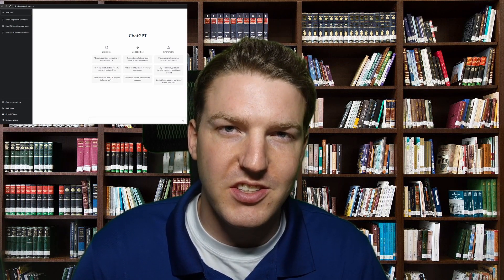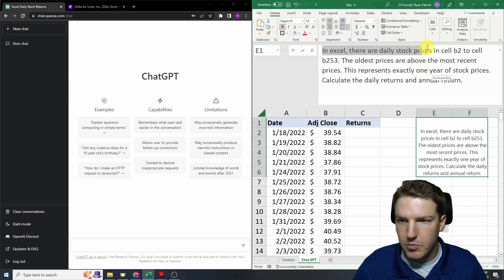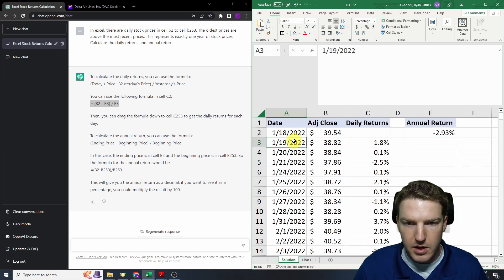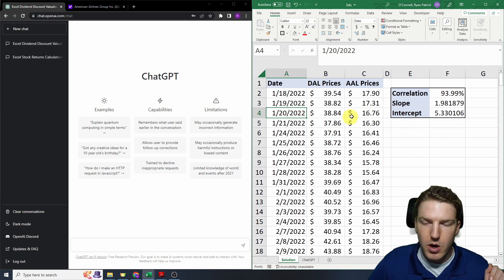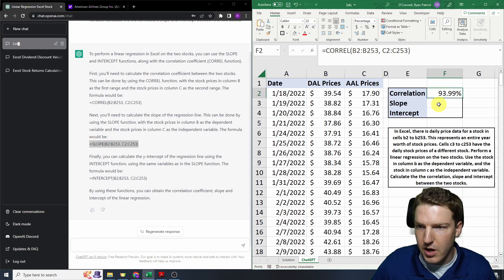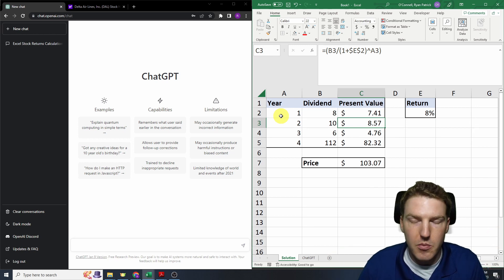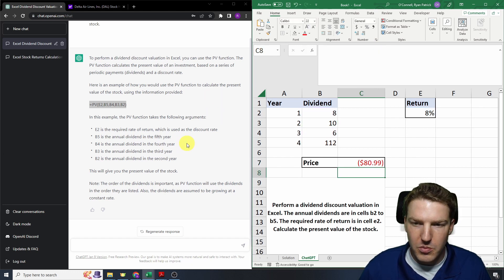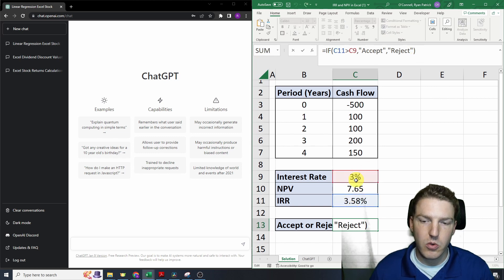ChatGPT In Excel | Does It Work For Finance & Investing?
In this video Ryan O'Connell, CFA, FRM tests OpenAI's ChatGPT in Excel to find out how well it works for finance and investing.

Chapters:
0:00 - Calculating Stock Returns
2:46 - Performing a Linear Regression
4:21 - Valuing a Stock Using The Dividend Discount Model
6:13 - Calculating NPV and IRR
8:29 - Does ChatGPT Work For Finance & Investing?